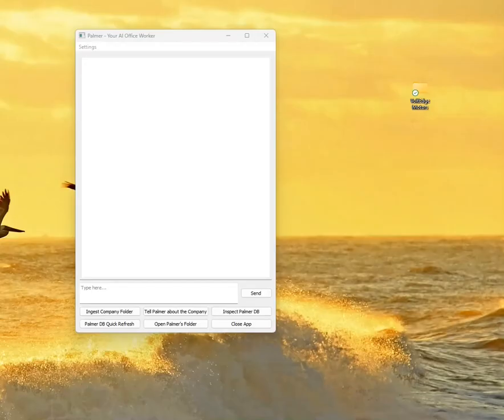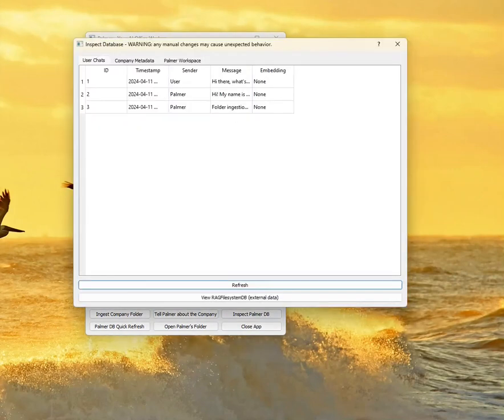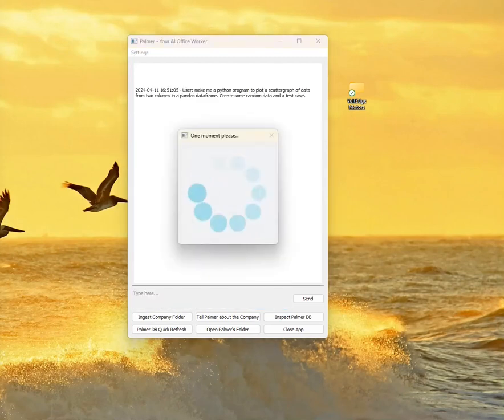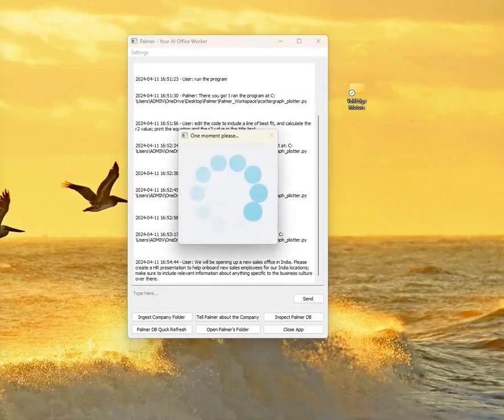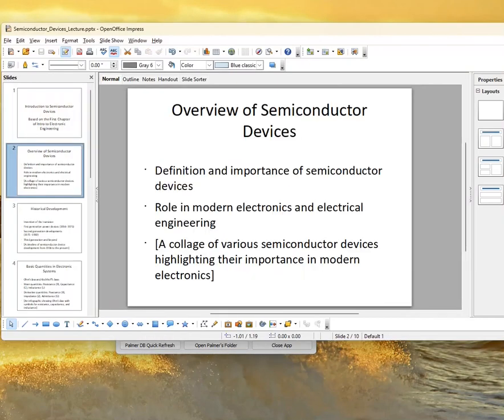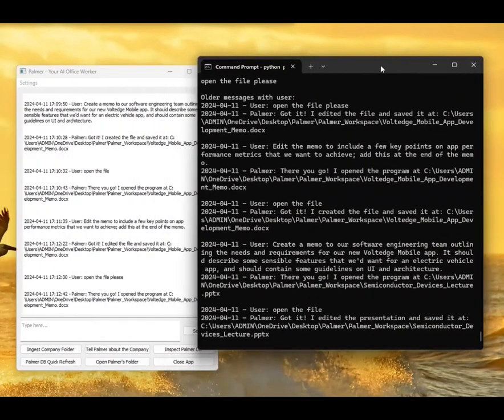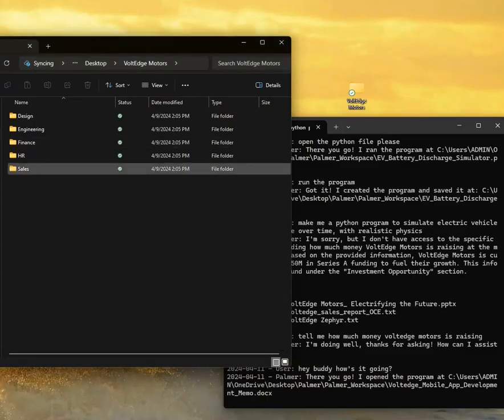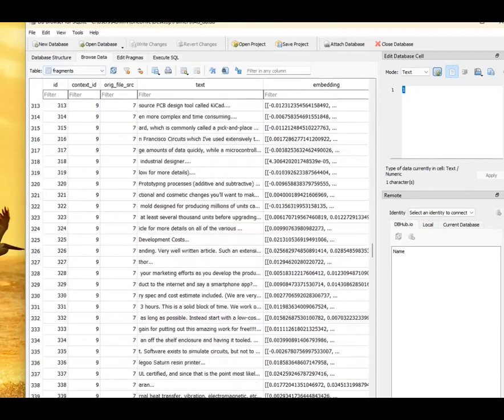Palmer - AI Desktop Assistant - Demo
Demonstration for 'Palmer - AI Desktop Assistant' project.